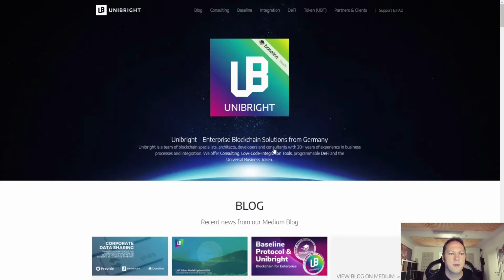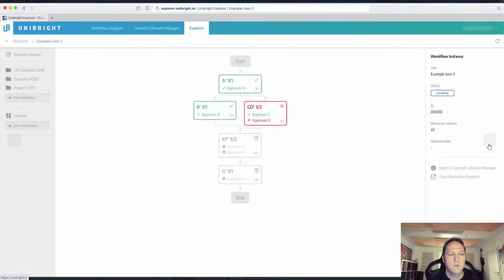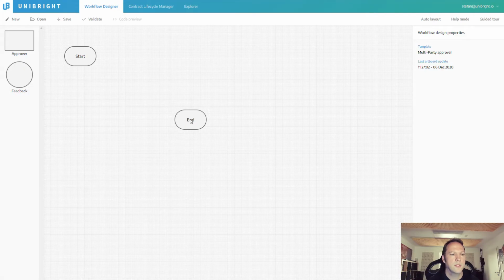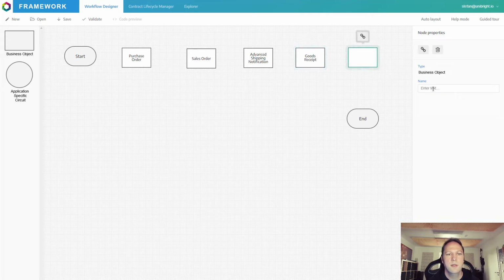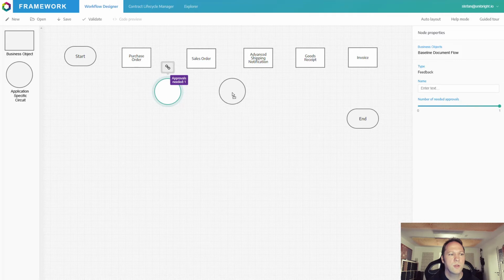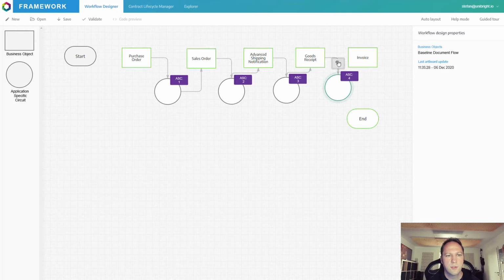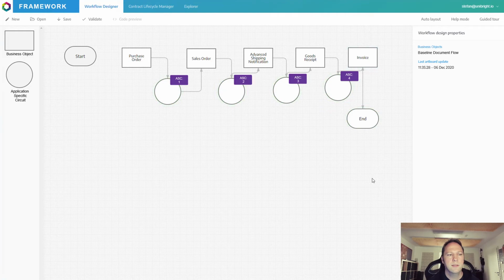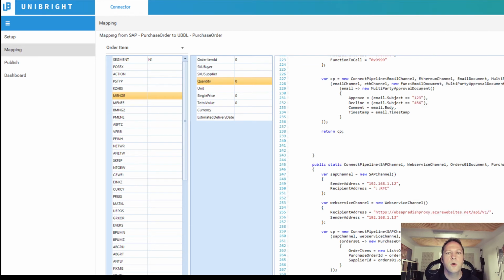Provide Framework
The Unibright Framework is now the Provide Framework! We will be enhancing it tremendously throughout 2021.

Baseline-as-a-Service Demo Day 2020